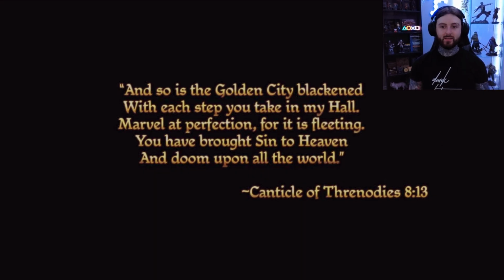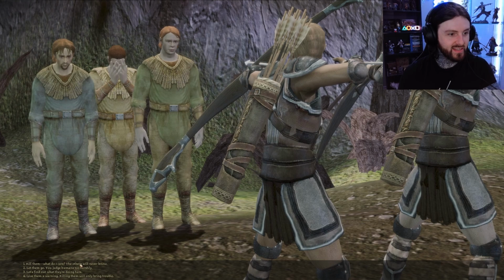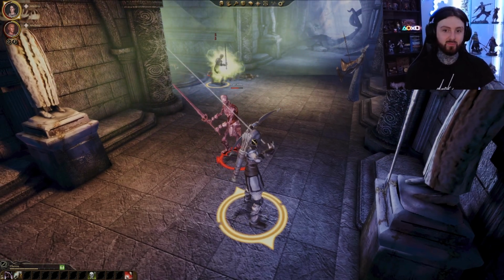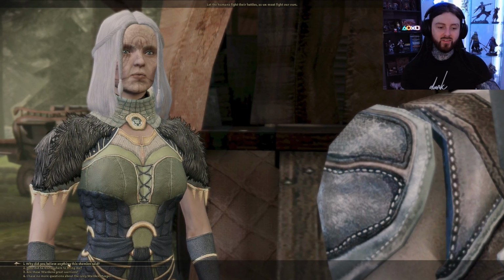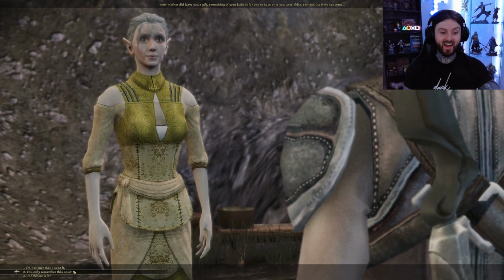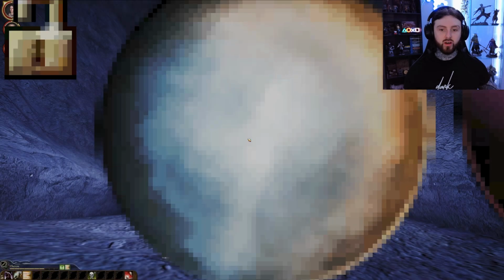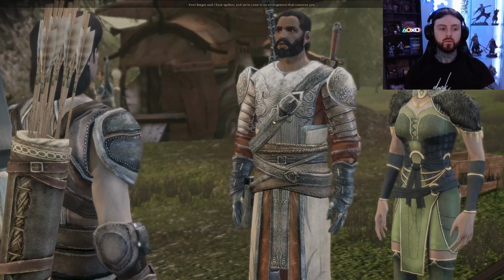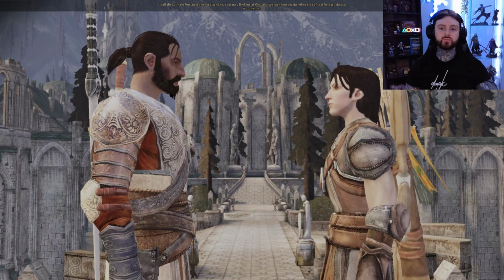Dragon Age Origins EP 1: Dalish Elf Origin and meeting the king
Revisiting one of my favourite games of all time after not playing it for over 10 years ! After the abysmal release of Dragon Age : The Veilguard, I want to show people who may not be familiar with Dragon Age : Origins just how good this universe used to be.
I have only played this once or twice (yearssss ago) and can't really remember much. So even though it isn't my first playthrough, it will be a similar experience.
This is up there with being one of the most influential RPG's of all time, so it'll be worth sticking around for the full playthrough.